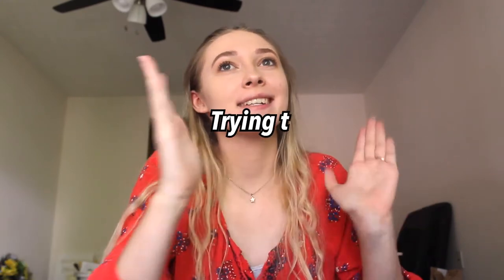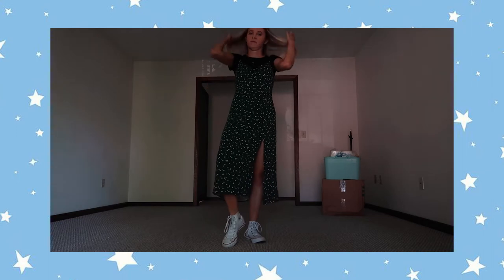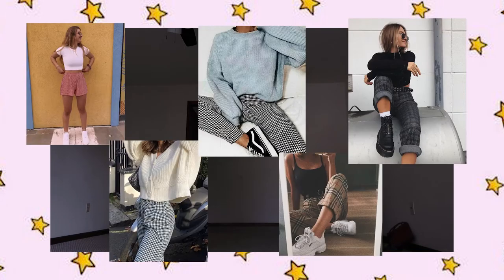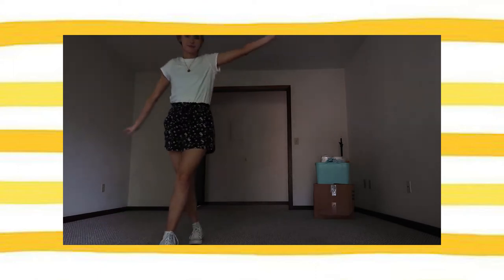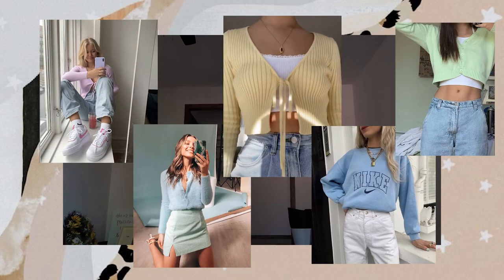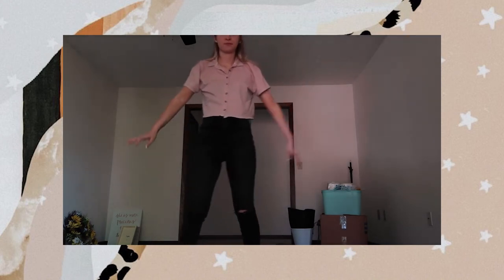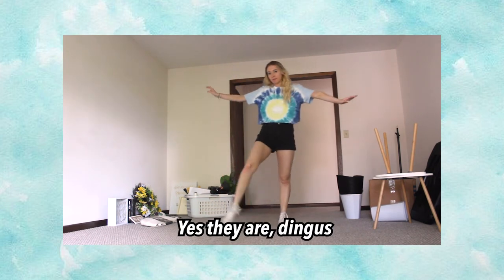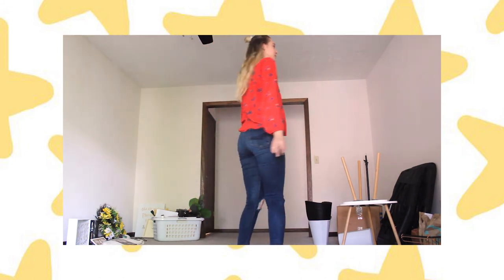TRYING TO DRESS LIKE GIRLS FROM PINTEREST FOR A WEEK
I thought this would be a fun challenge since we always go on Pinterest and wish we had outfits like the girls we see on the app, but I wanted to recreate some of my own summer trends to see if I could do it!

Instagram & Tik Tok: hannahreneebanana
Poshmark: hannahrenee1319
VSCO: Hannah Renee